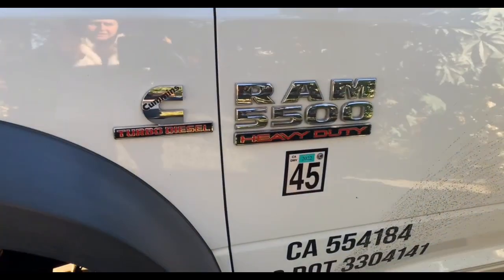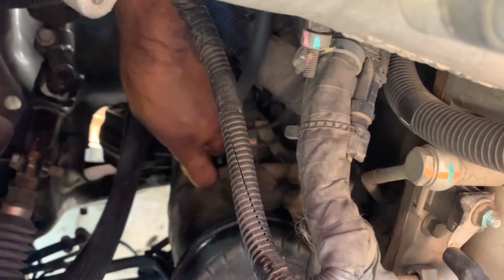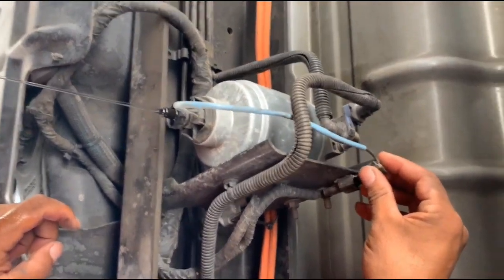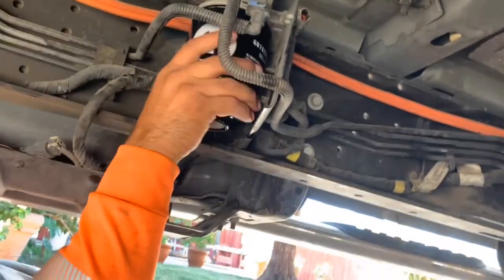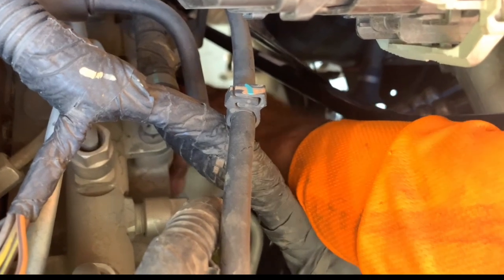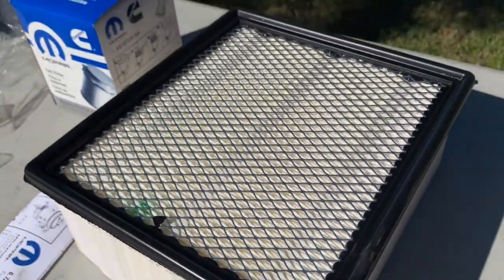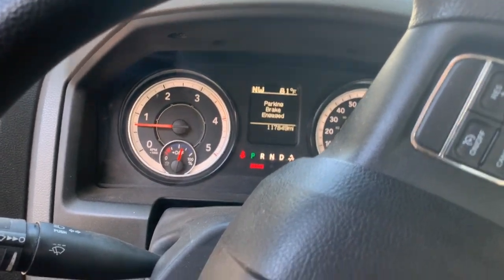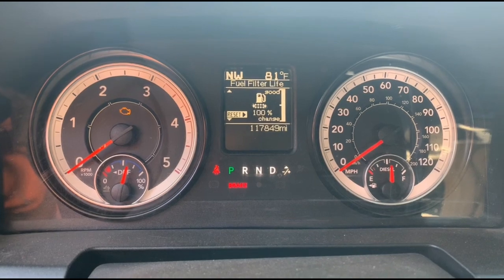Dodge Ram 5500 6.7L Cummins Oil, fuel, air filter change $282 Reset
Changing Oil, fuel filter (two) and air filter on my 2017 Dodge 5500 Tradesman truck. I spent $282 dealer wanted $650. I purchased original OEM Mopar filters on Amazon and oil from Auto Zone. 🛻 🔧🧰